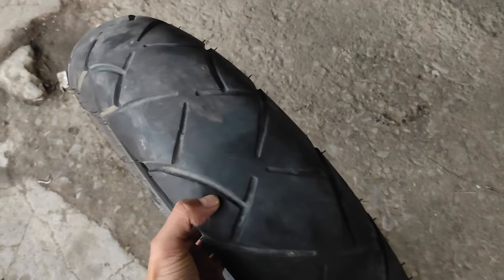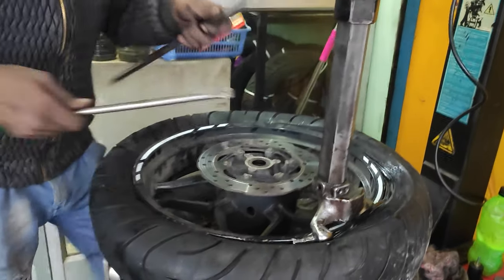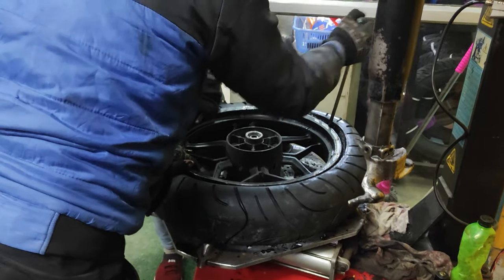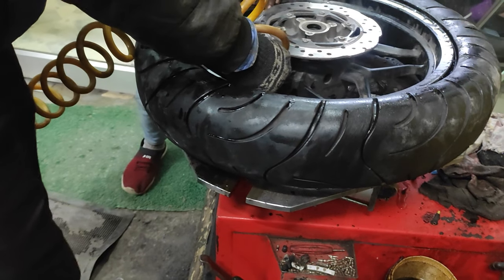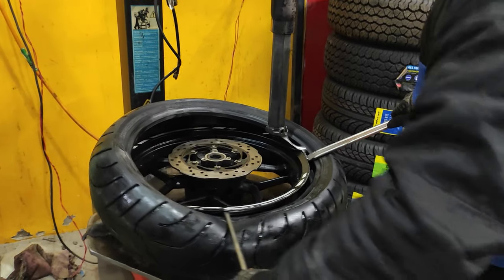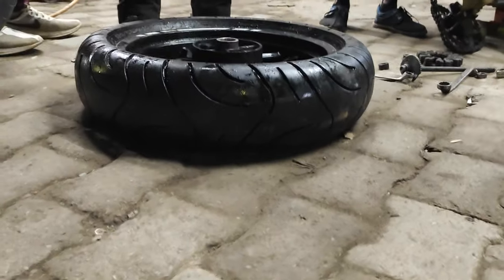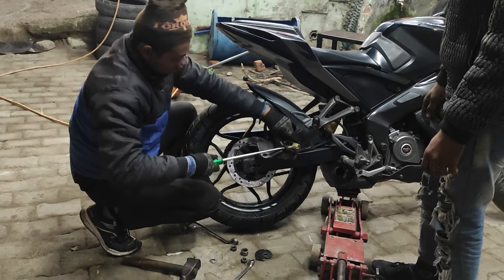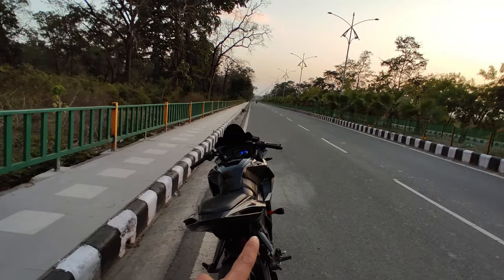Installing 180mm Tyre in my Pulsar RS200😱 |Superbike Tyre In My Rs 200😍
Installing 180mm Tyre in my Pulsar RS200
Superbike Tyre In My Rs 200
180mm Tyre Under Rs 2000
Black Bird 07

Hey guys welcome back t the channel.
i hope yo all are doing great .
new video is out and i hope you all are gonna like it.
must watch, share and like the video.

Gears & Product (Best one) I recommend for Bikers/Riders👇

👉Engine Oil

👉Helmet & Visor Cleaner

👉Bike Polish

👉Chain Clean & Lube

👉Phone Holder

👉Akrapovic Exhaust

👉Riding Jacker

👉Gopro Action Camera